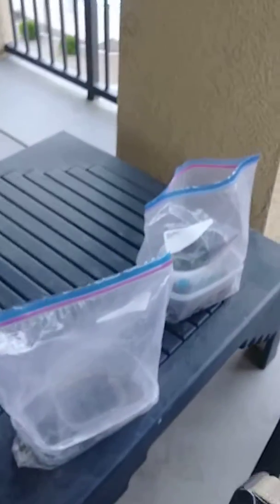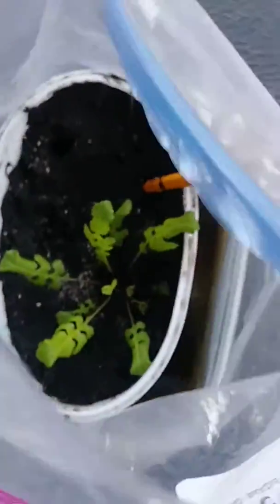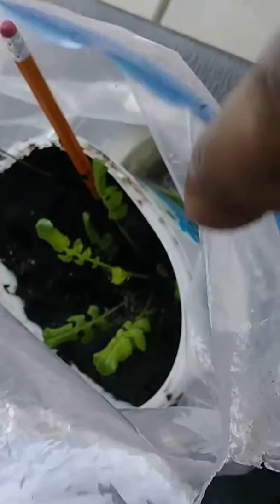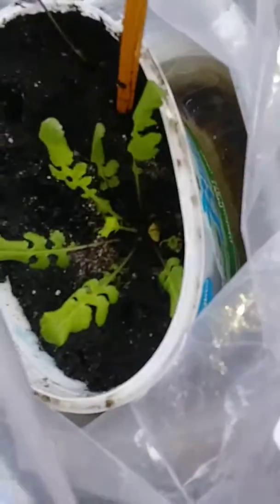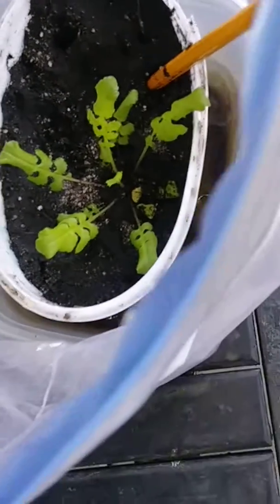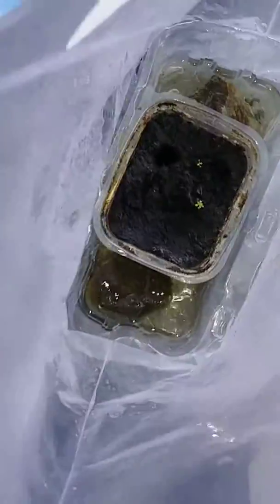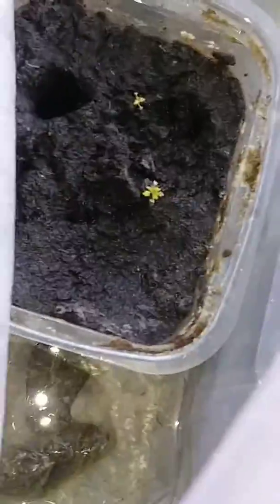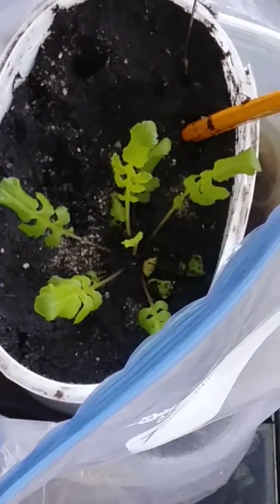Growing Venus flytrap from seed in Arizona